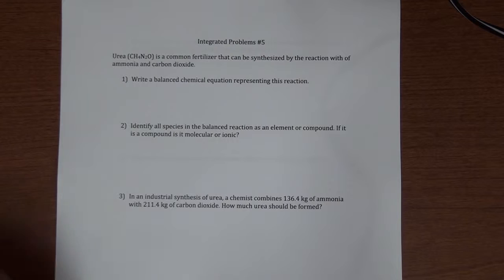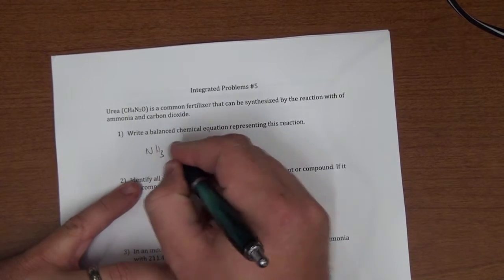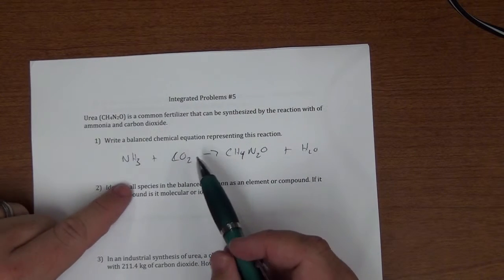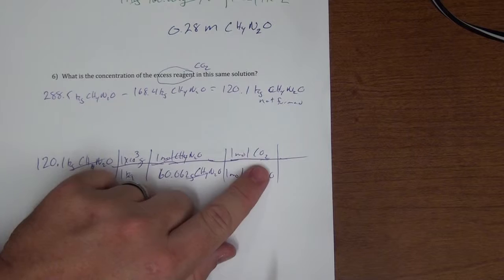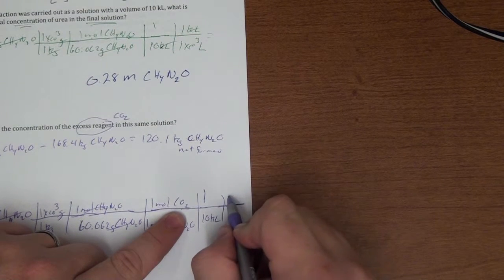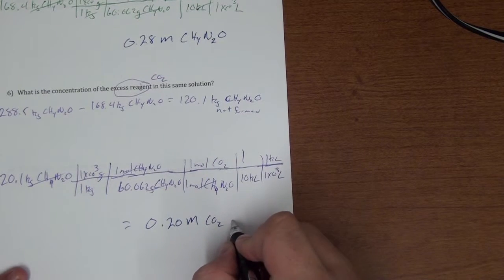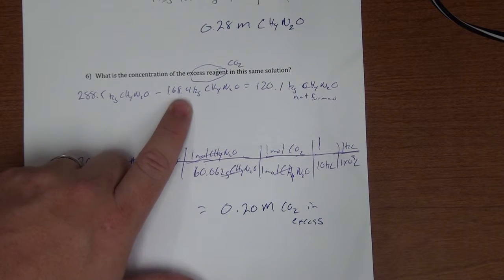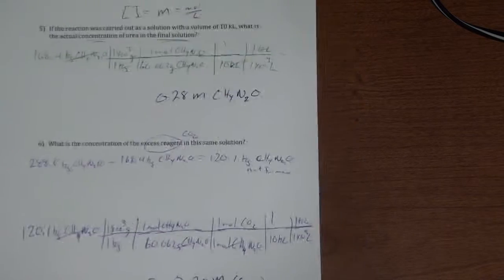CHEM 111 Examples - Integrated Problems #5